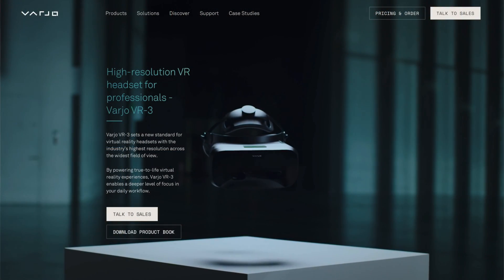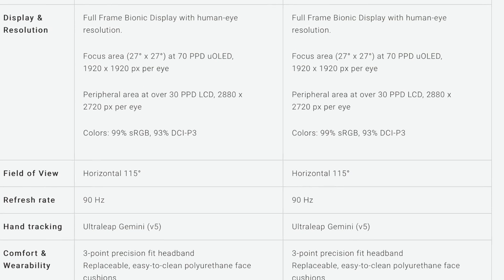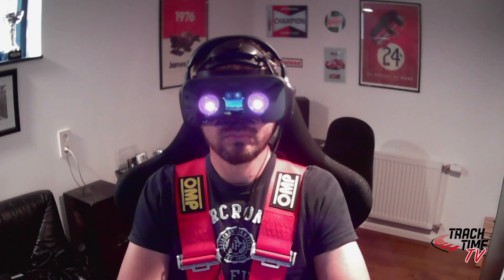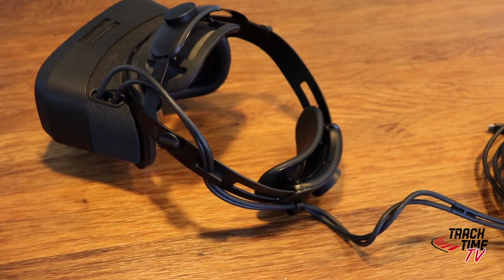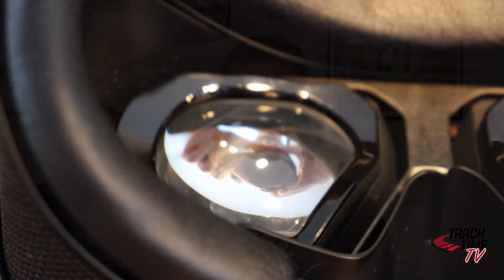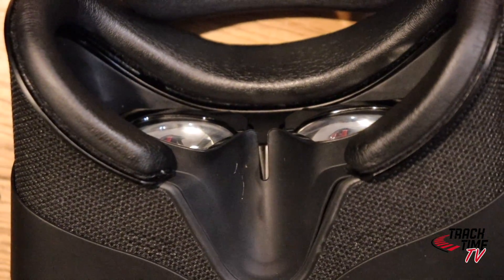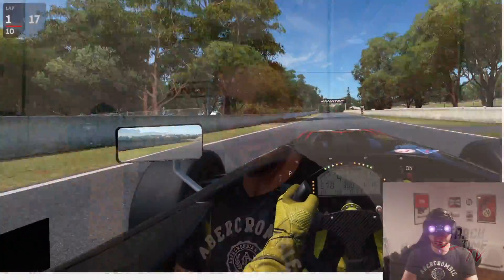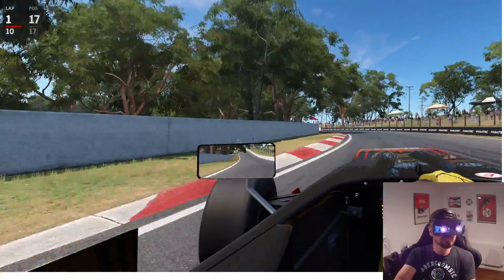Review Varjo VR-3 / XR-3 - Simracers VR dreams come true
The Varjo VR Headset is what simracers have been looking for over the last years. This headset takes simracing to a whole new level.

Chapters:
0:00 Intro
0:48 Tech specs and pricing
02:25 Displays and Resolution
04:15 Systems Requirements
04:44 Comfort / Headstrap
06:10 Headphones / Speakers
06:39 Glare
07:12 Distortion
08:00 Tearing
08:24 Lenses
08:54 FOV
09:27 IPD Adjustement
10:00 Blacks
10:19 Ventilation / Active Cooling System
10:48 Compatibilty to Simracing Titles
11:46 Performance
12:32 iRacing
14:54 Automobilista 2
15:35 Conclusion